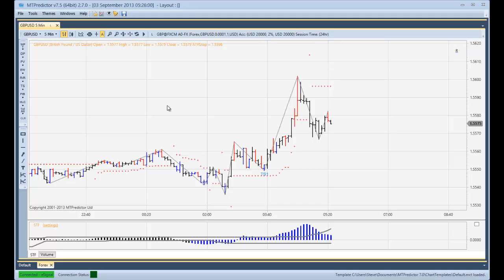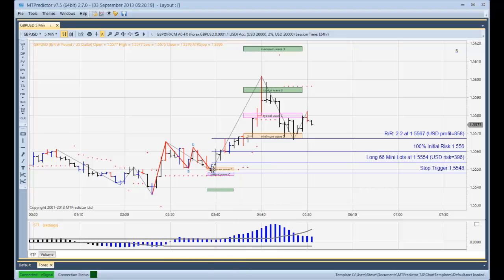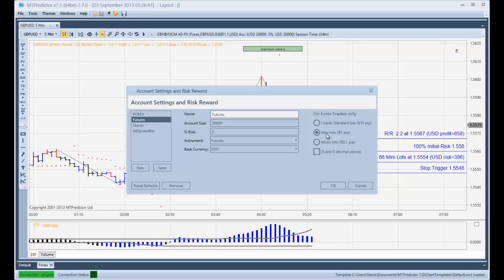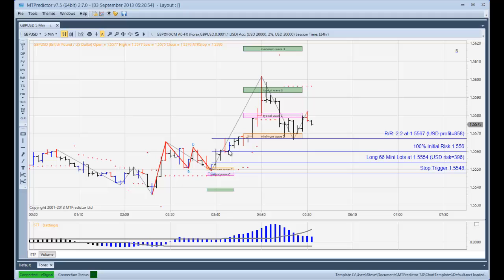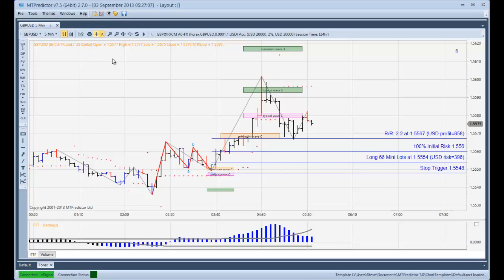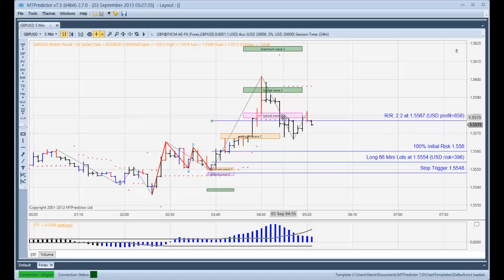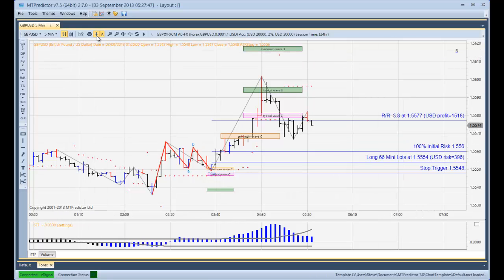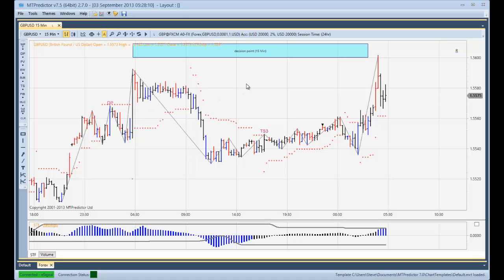MTPredictor Forex example on the GBPUSD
Here is a quick example of using the Larger degree trend on a Forex Chart with MTPredictor: Risk Disclaimer and Disclosure.